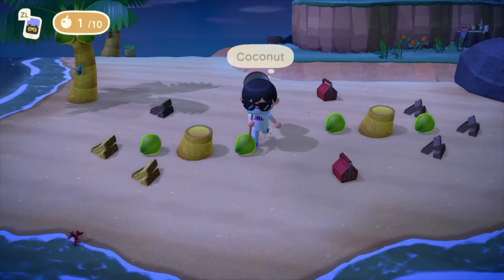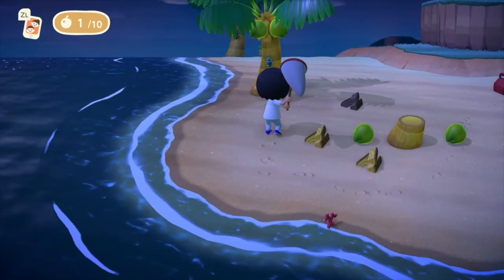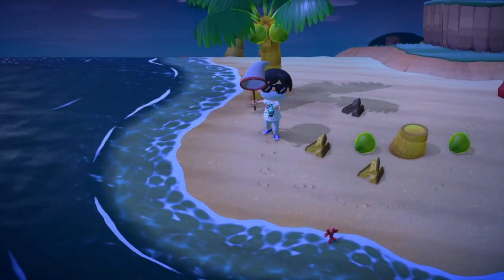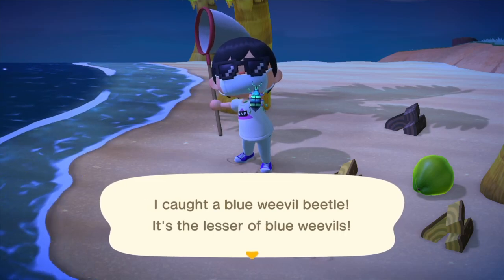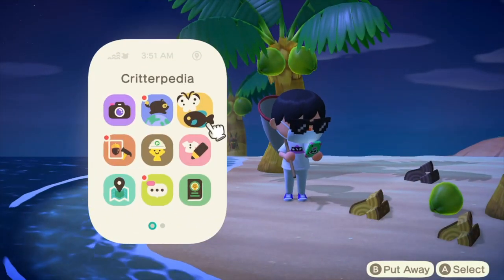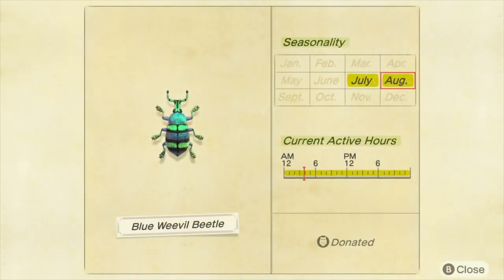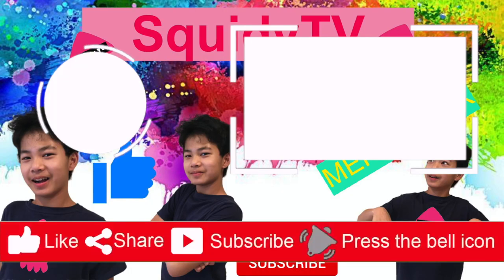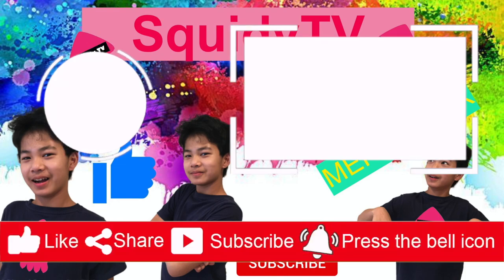How To Catch a Blue Weevil Beetle ACNH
this is How To Catch a Blue Weevil Beetle in ACNH
SPAWNS:   All-Day   July, August   Rarity: 1

T-Shirts 👕
Hoodies
Mugs 🥛
Hello! I am Squidy!
like and sub to show some love!!!